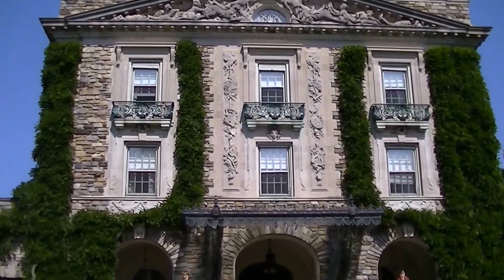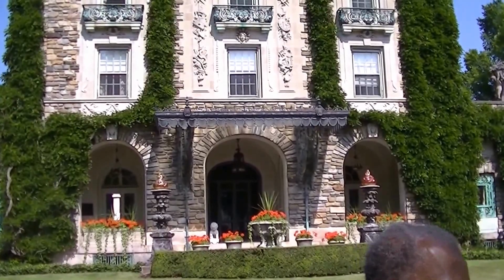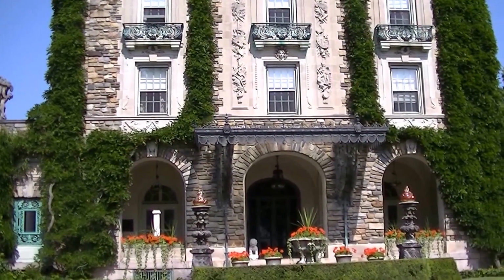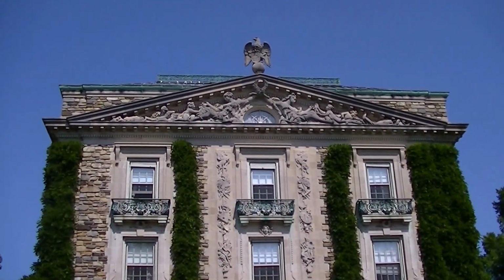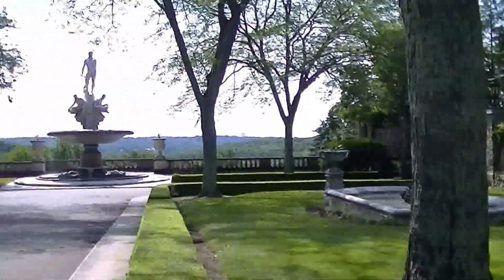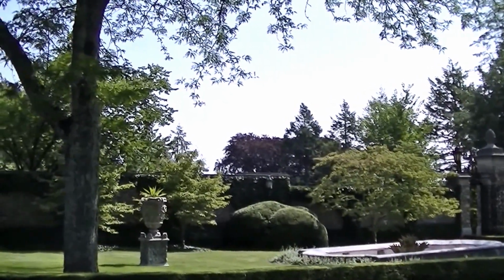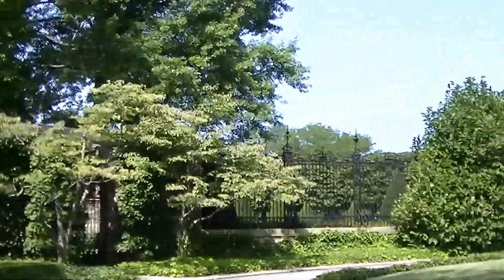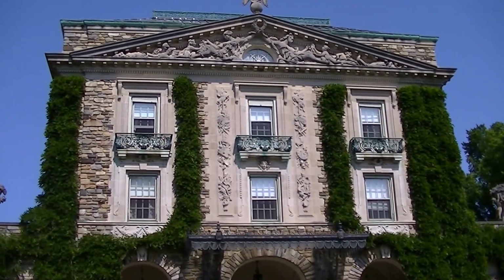ロックフェラー一族４代が暮らした大邸宅